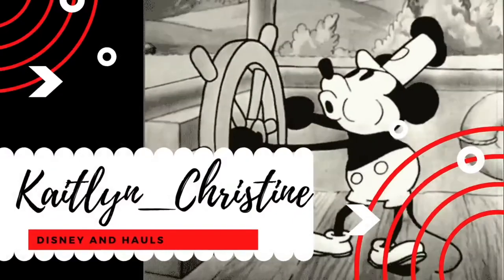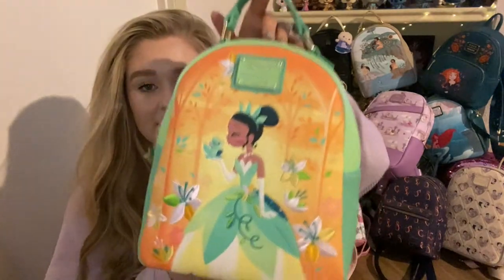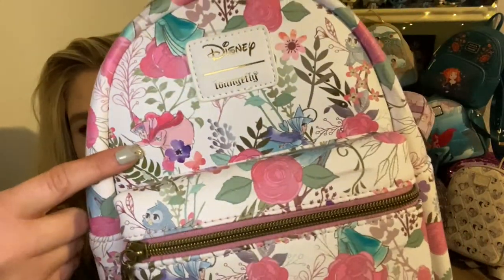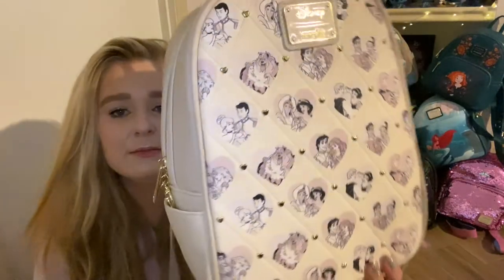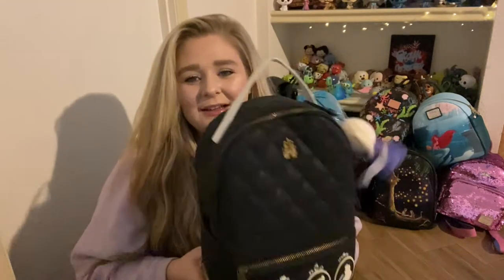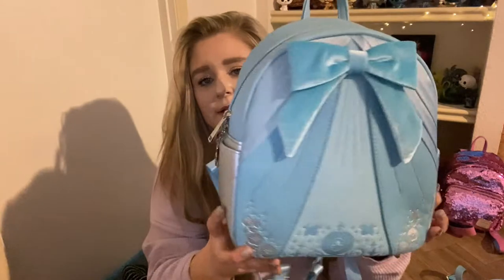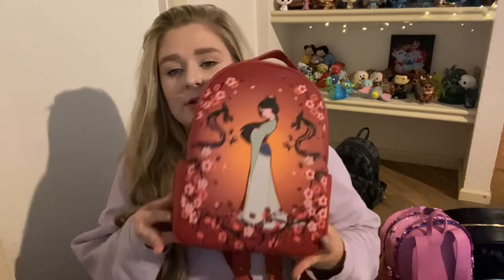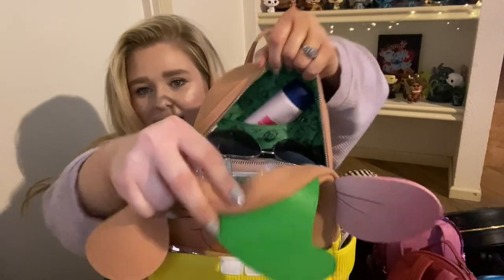DISNEY PRINCESS LOUNGEFYL COLLECTION